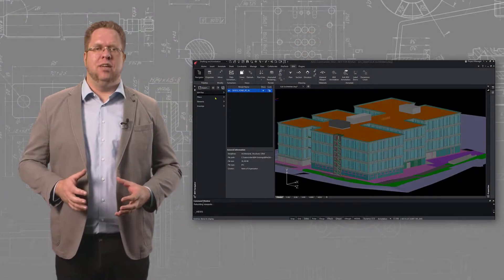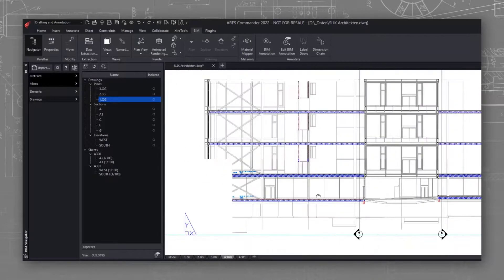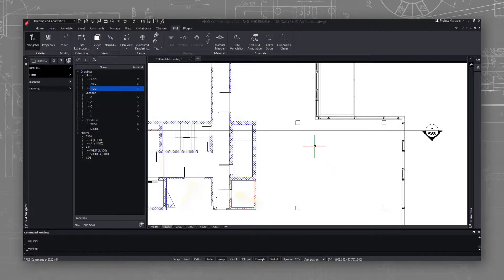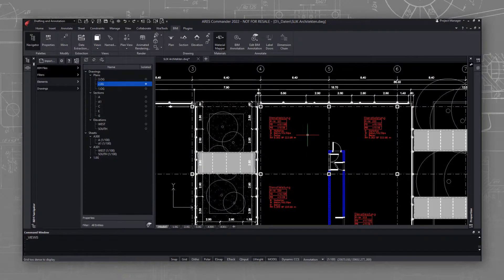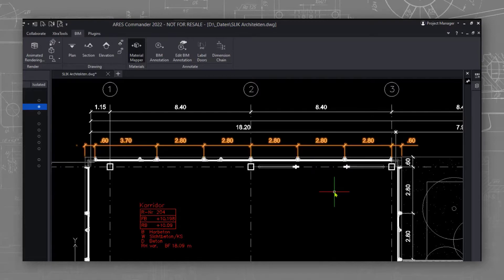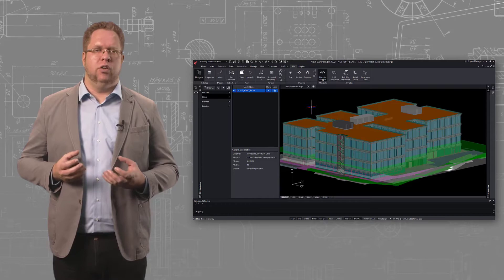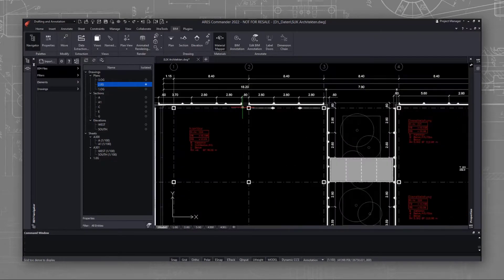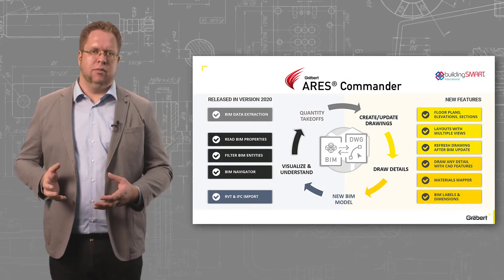DWG for BIM features in ARES Commander - Drawings Automation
- In this video, we will see how ARES Commander can speed up 2D DWG drawings production from a BIM project. We can import BIM files in RVT format of Revit, or IFC format. Most interestingly the BIM drawings created with ARES Commander retain all the BIM information and can be updated when a new version of the BIM model is loaded.

0:00  Filters in the BIM navigator
0:12  Ribbon
0:23  Front view and 2D mode
0:36  Two section view
0:46  New floorplan
1:05  ARES automatically does many tasks
1:23  ARES materials mapper
1:42  Advantage of ARES Commander
2:17  ARES Commander Version 2022
2:50  Annotation auto-updates when BIM model changes
3:04  Production of drawings and BIM model both processes run parallel
3:33  Update BIM Model with option ‘Reload from’
4:07 BIM drawings contain all BIM information and can be
         updated automatically